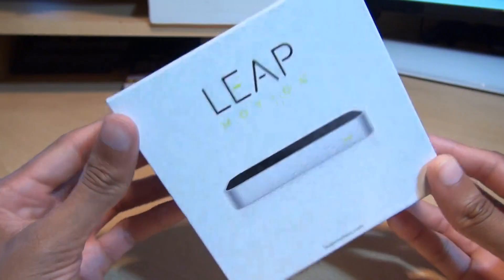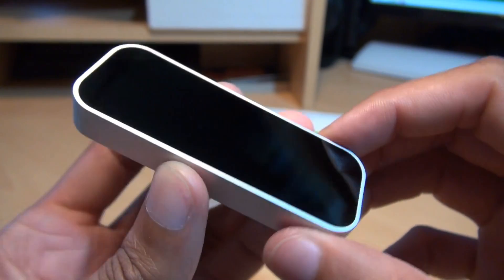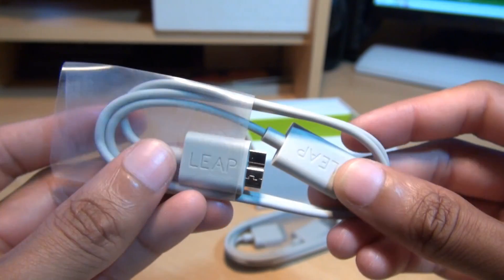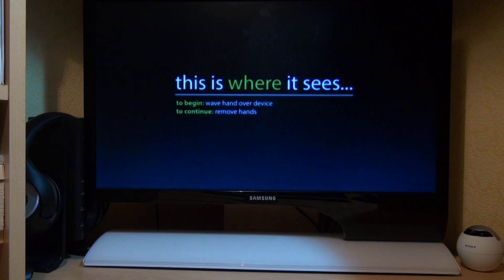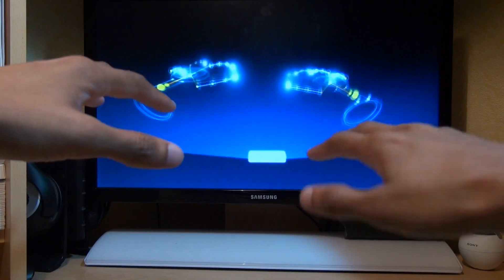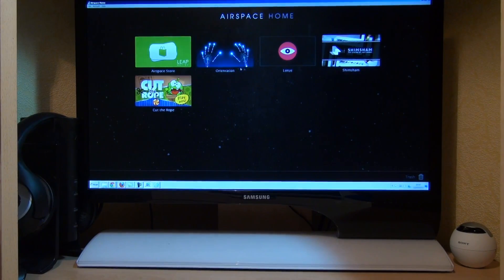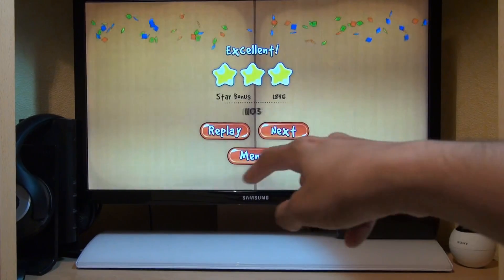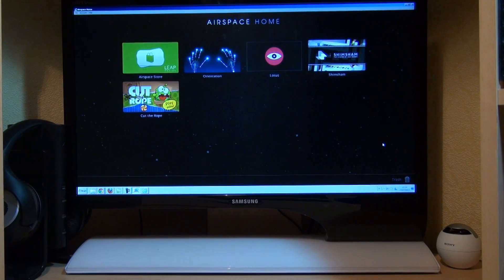LEAP Motion Unboxing / First Setup / Demo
Leap Motion / Device is a Kinect motion like device which is alot more accurate not to mention cheaper, Check out what it looks like in this unboxing / setup installation and test demo

Leap Motion works with Windows7, Windows8 and Mac Computers and is a pc motion controller

Unboxing Leap Motion Wireless controller XBOX Kinect Like Device
Test Demo with Motion Controller Leap Motion
Unboxing Motion gesture wireless controller device includes sensors